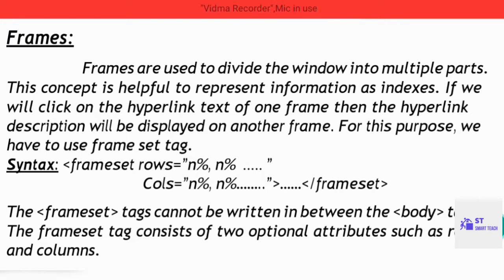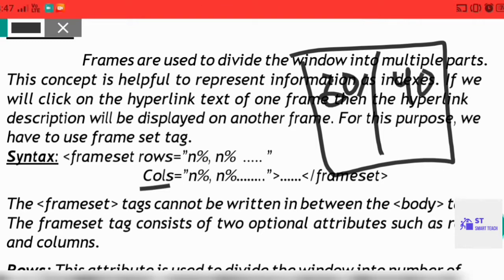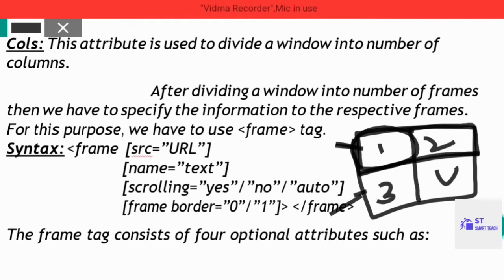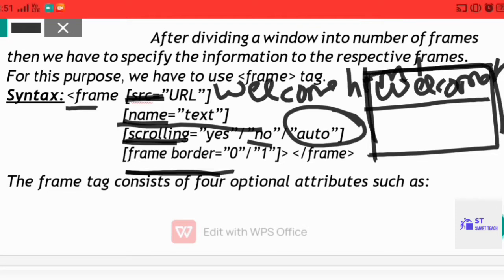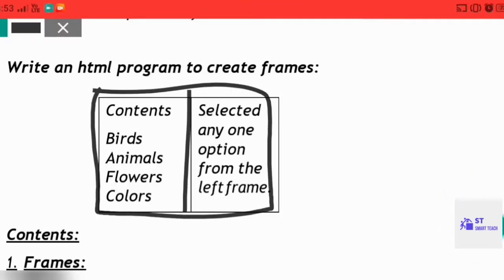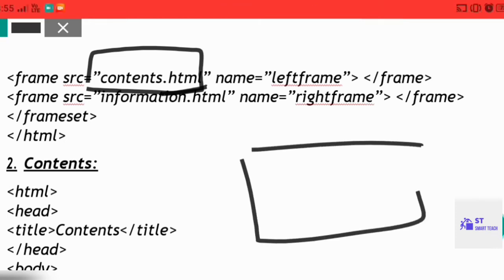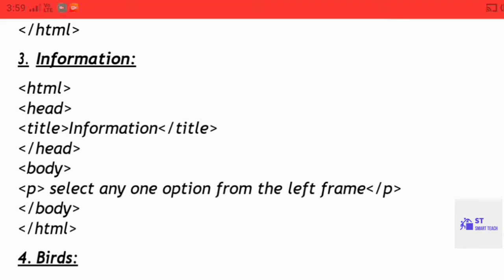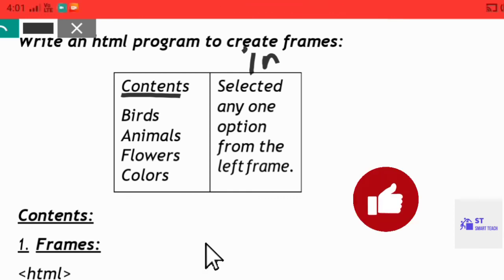Frames in HTML with example